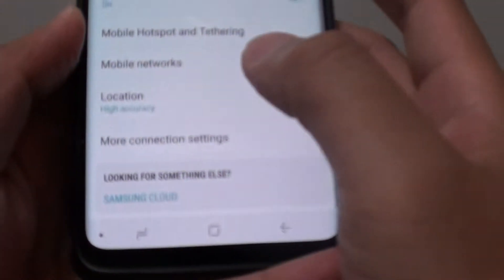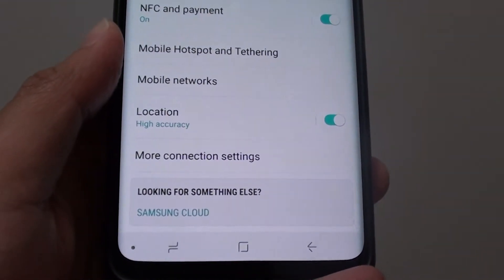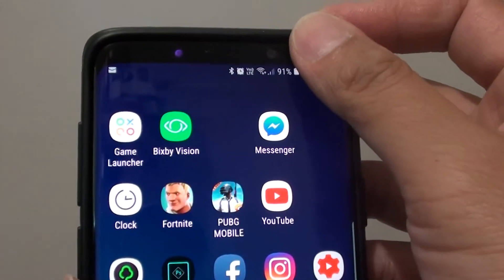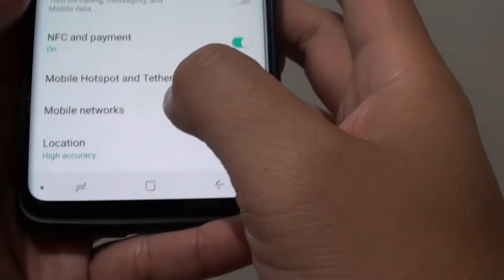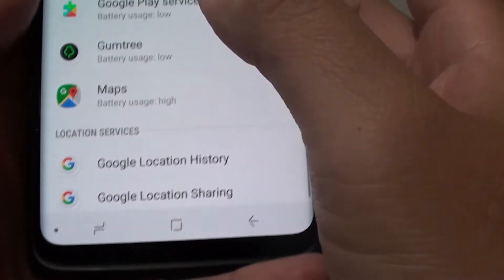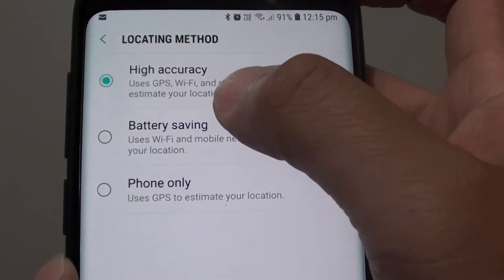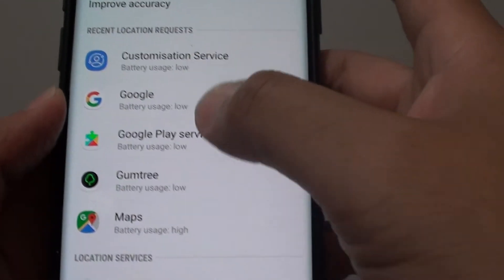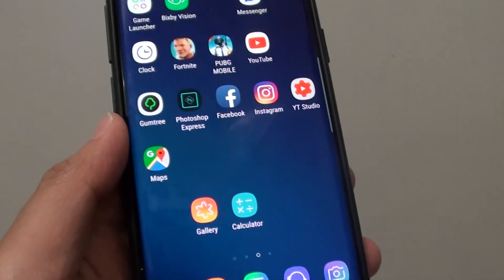Samsung Galaxy S9 / S9+: How to Enable / Disable GPS Location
Learn how you can enable or disable GPS Location on Samsung Galaxy S9 / S9 Plus.